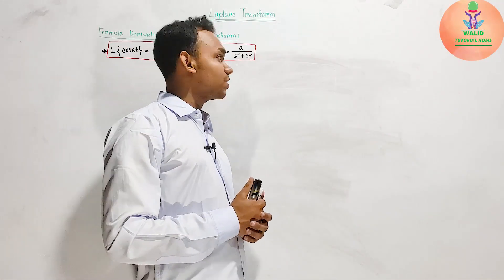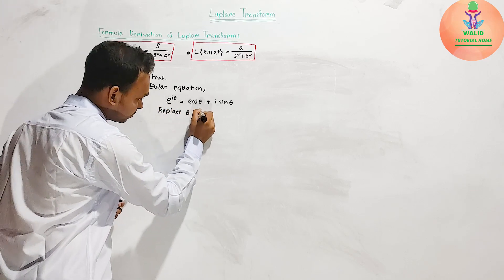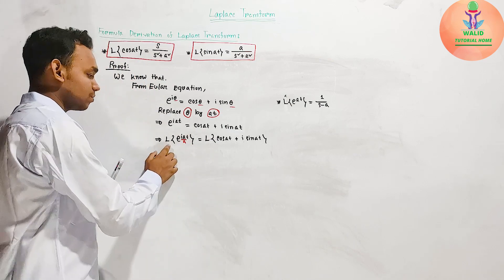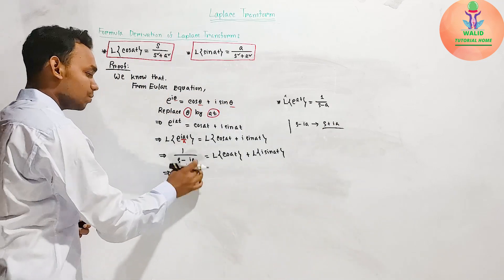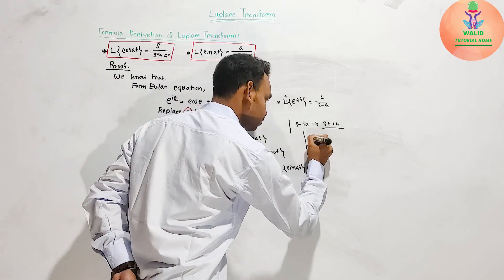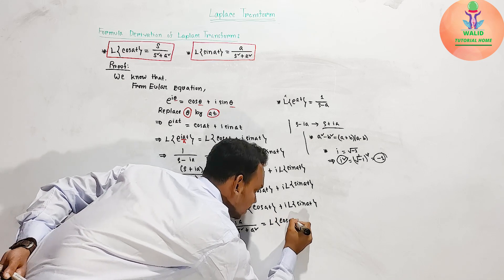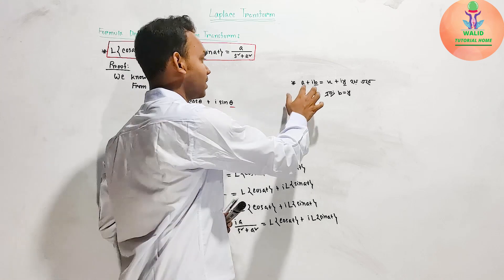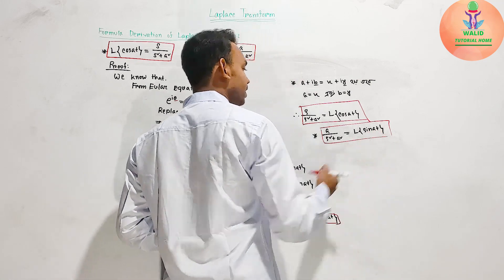[14] Formula Derivation of Laplace Transform | Part 03 | Walid Tutorial Home | Bangla Lecture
The Laplace transform is a mathematical technique used to analyze linear time-invariant systems in engineering, physics, and mathematics. It transforms a function of time, typically a signal or a function of a real variable t, into a complex function of a complex variable s. It is particularly useful for solving differential equations and understanding the behavior of systems described by them.

The Laplace transform has several properties that make it useful in practical applications, including linearity, time-shifting, frequency-shifting, and differentiation/integration in the s-domain.

Applications of the Laplace transform include control theory, signal processing, circuit analysis, mechanical systems analysis, and many other areas where differential equations need to be solved or systems need to be analyzed.